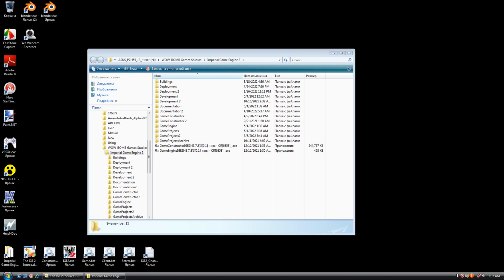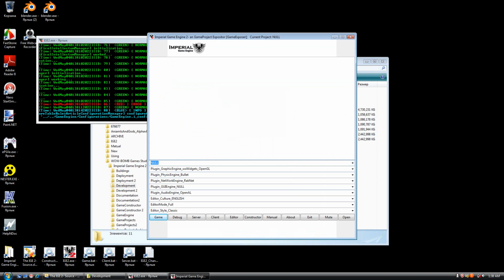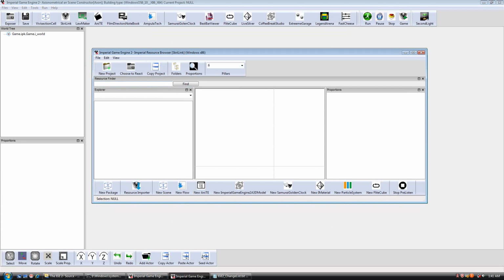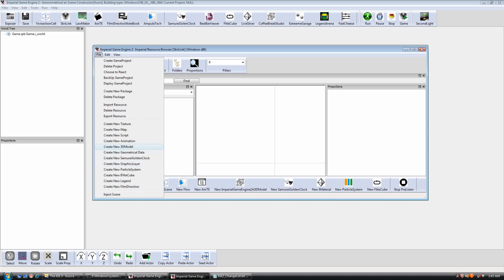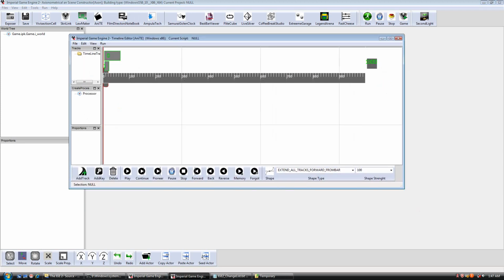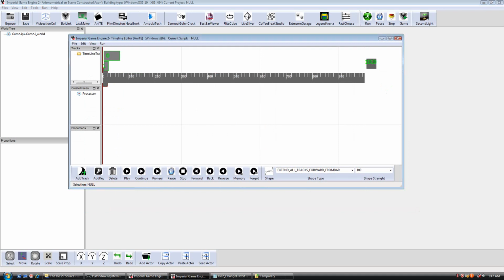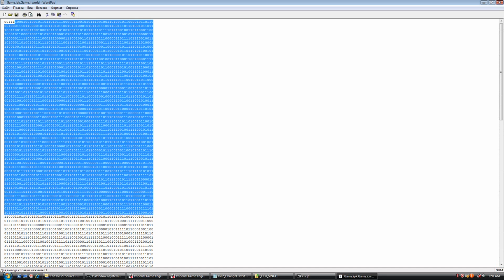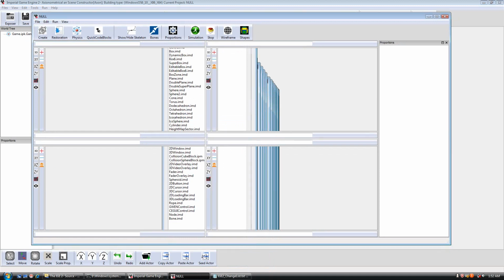Imperial Game Engine 2 v44.5[7257]- Discourse: Release Details of new Version;